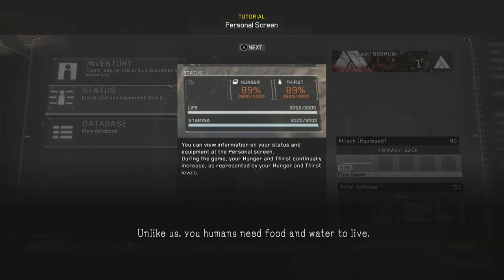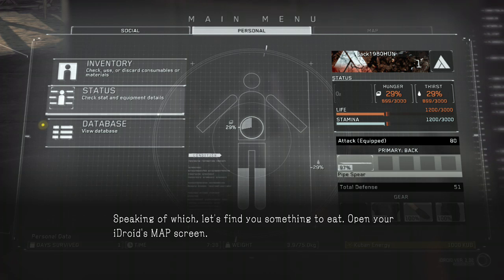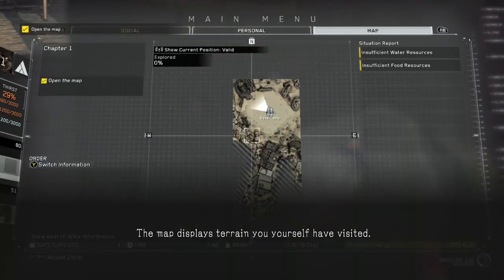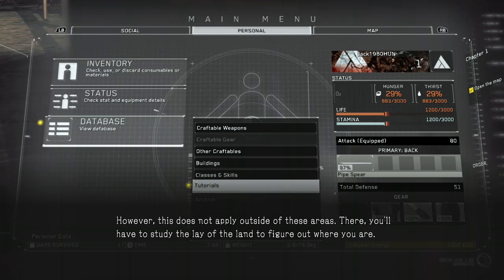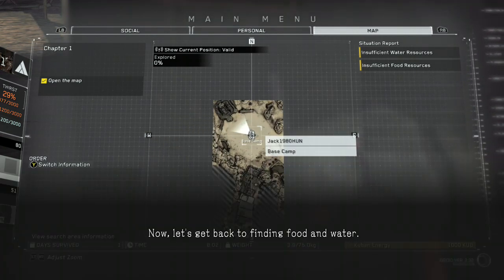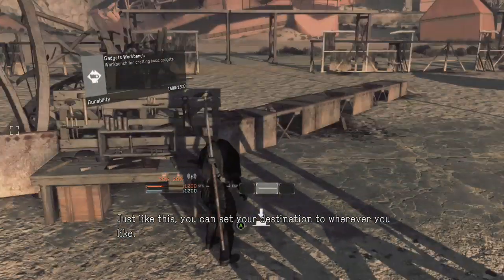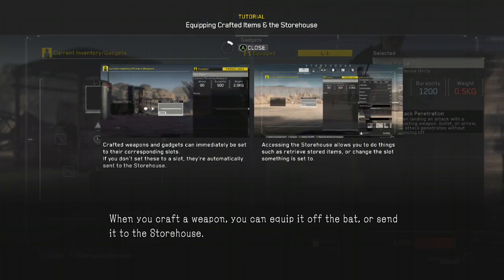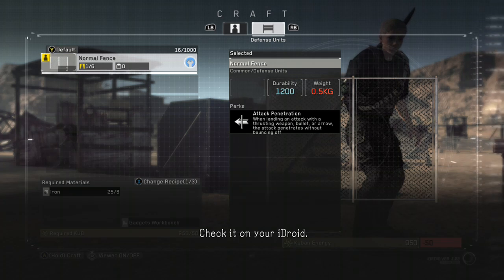Metal gear Survive Xbox one gameplay 5